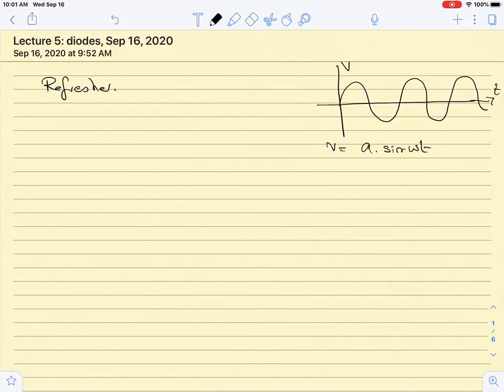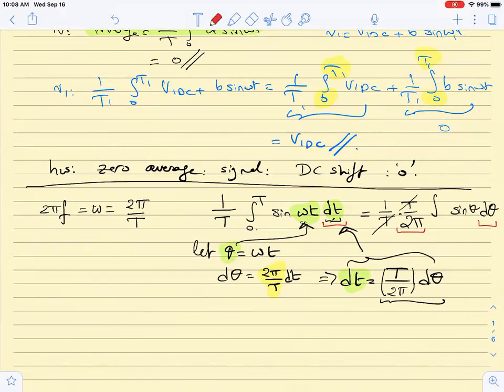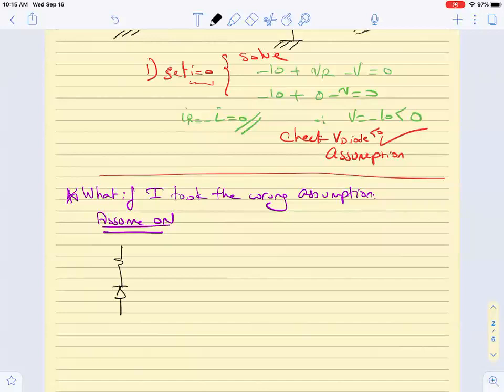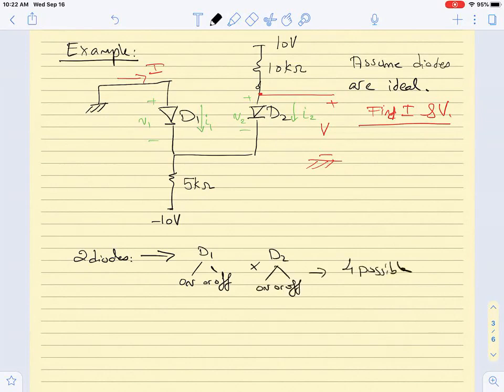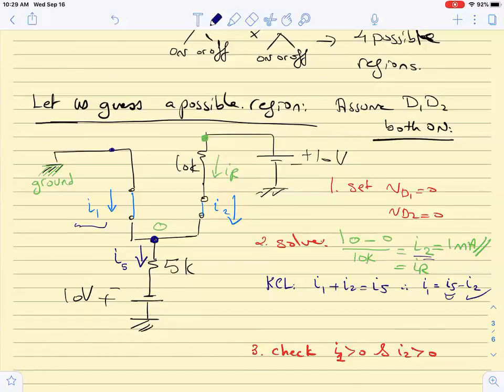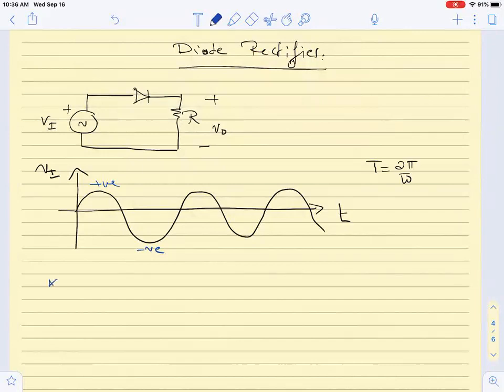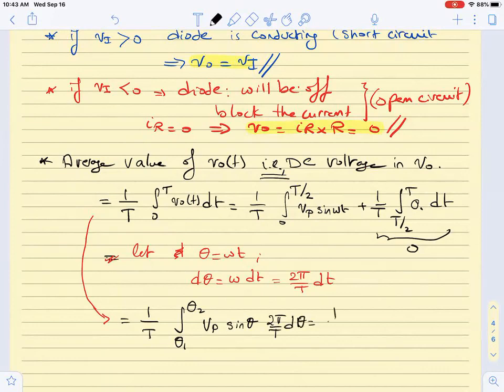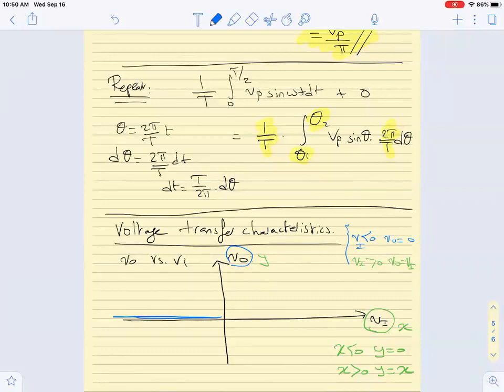Lecture 5 Diodes Sep 16, 2020